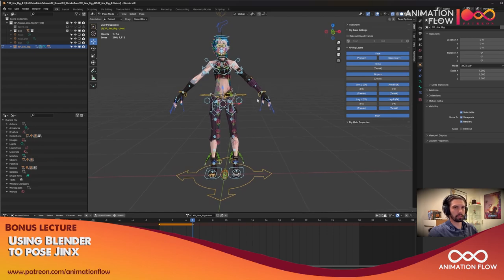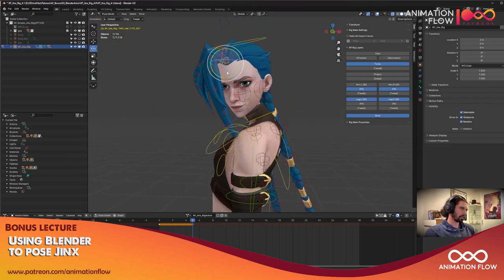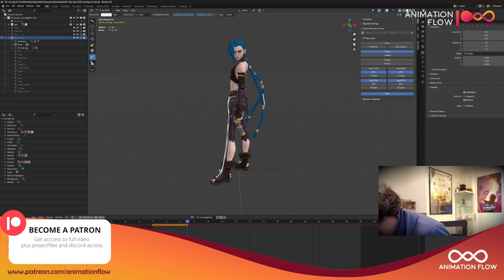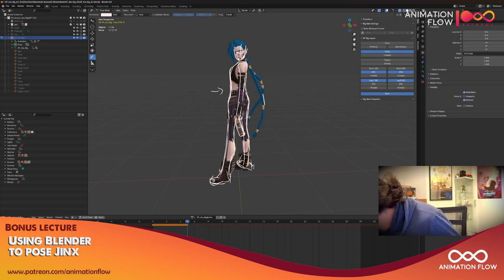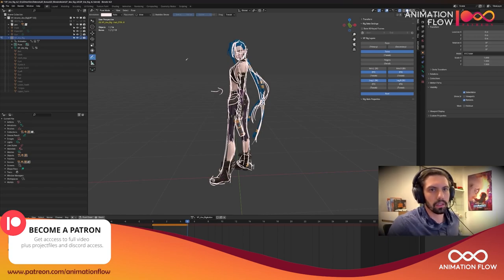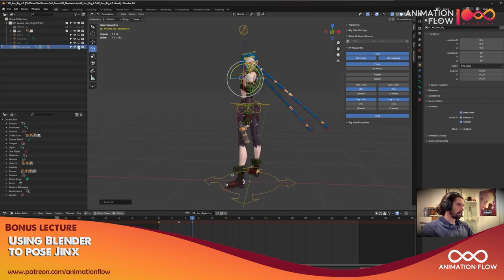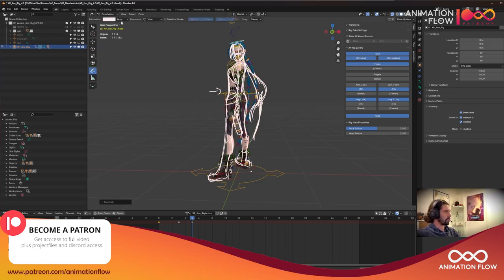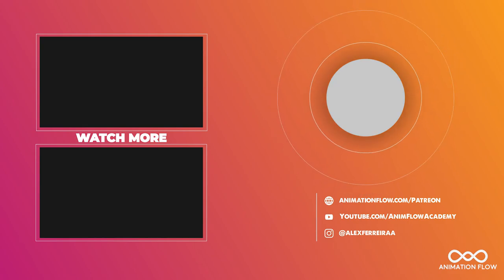How to Make Appealing Poses - Jinx in Blender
Push the Pose Blender Edition!
Take a look at the teaser of our Bonus Class going over posing on Blender.

If you're interested in learning more about animation check it out